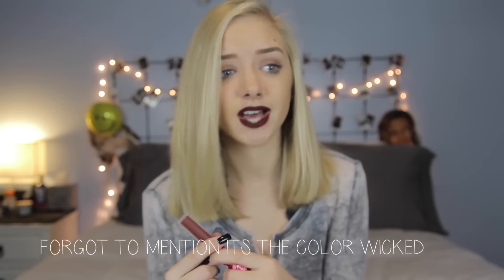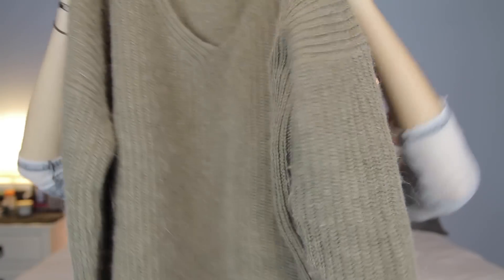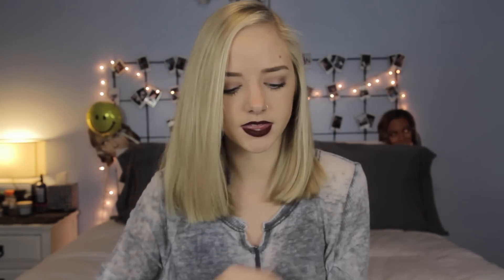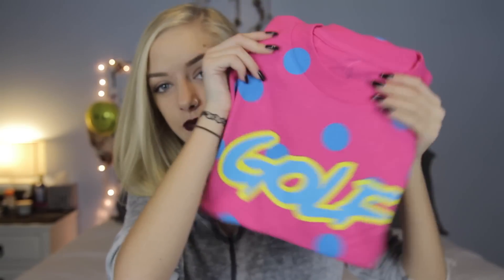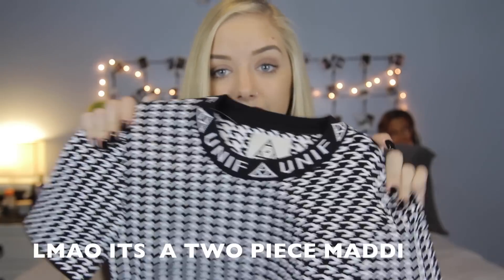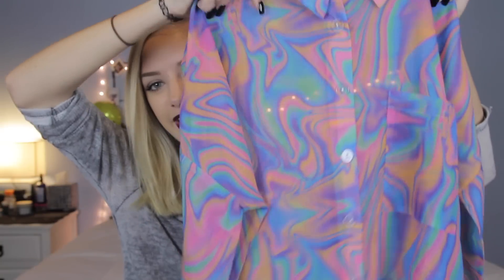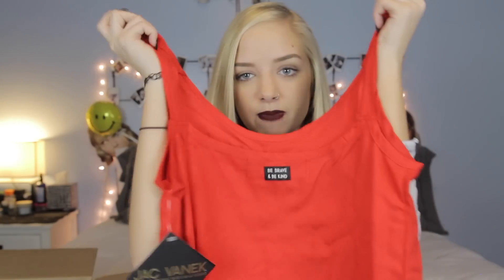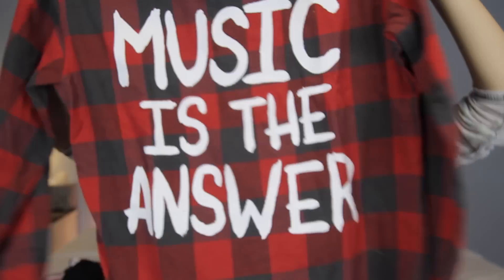Black Friday & Cyber Monday Haul | Maddi Bragg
Follow Me //
Hi it's Maddi Bragg aka MadisonRoseBeauty1!  I post fashion hauls, beauty and lifestyle videos on my YouTube channel. Check out my Instagram for edgy fashion looks and pics of my piercings. Some people know me for my braces before and after video.